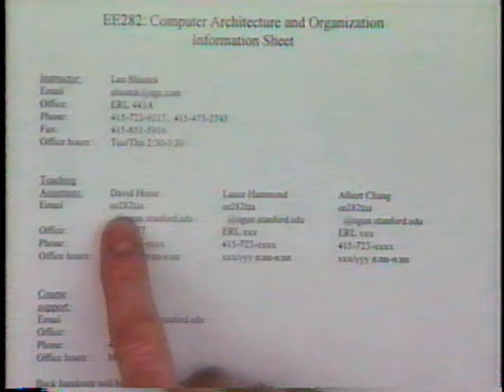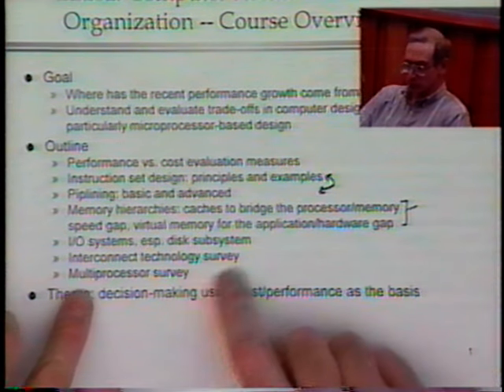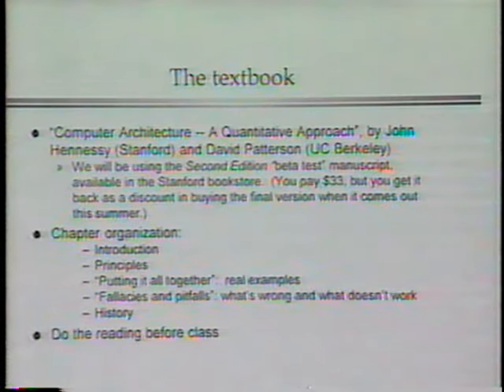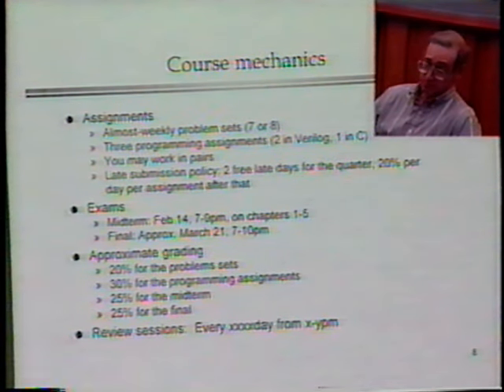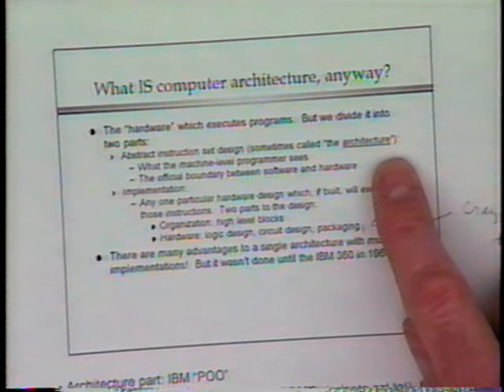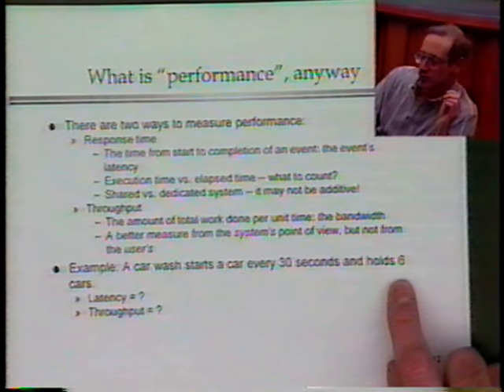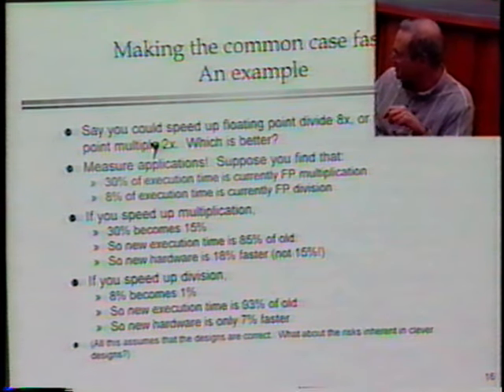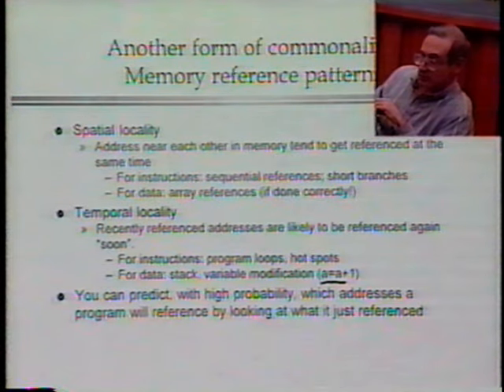Shustek EE282 1995 01 10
Lecture #1: Introduction; architecture, implementation, and design